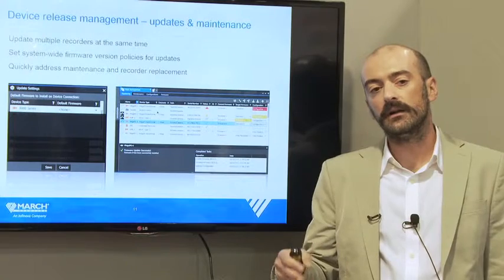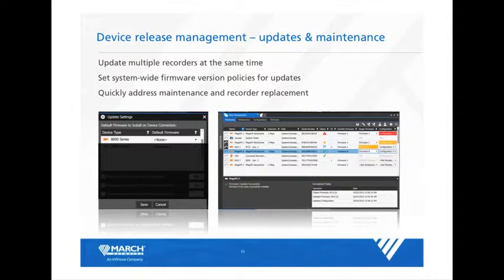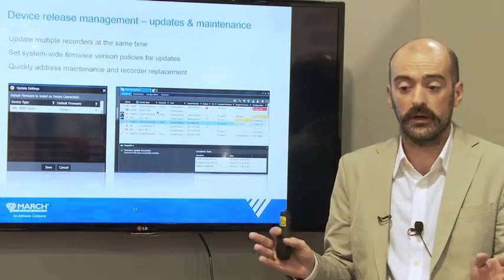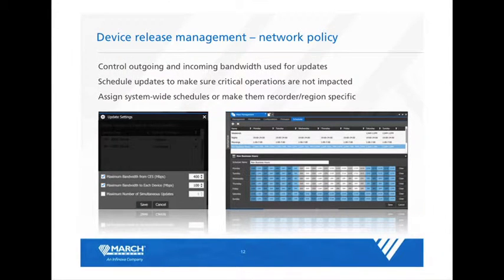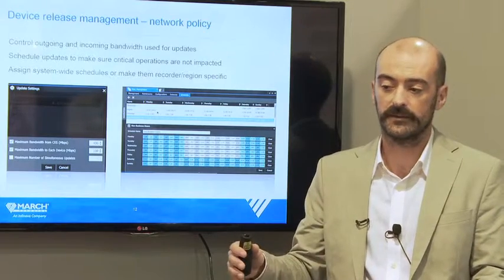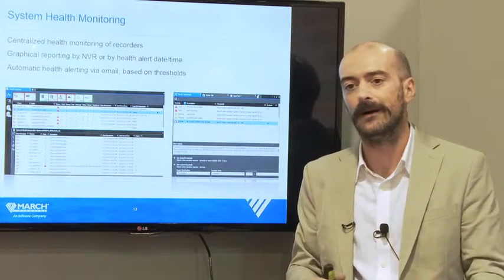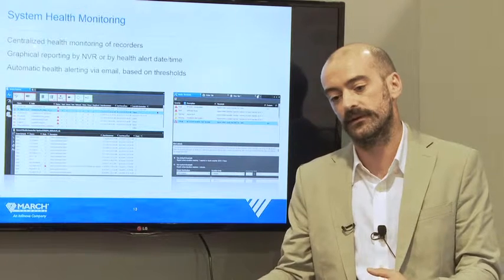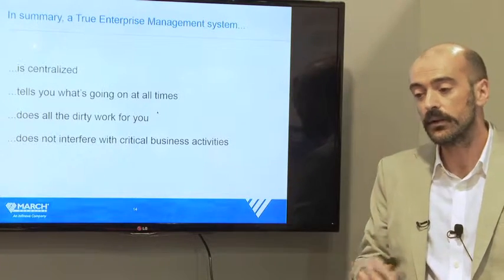Spotlight Session: Taking Command of Your Enterprise (Part 3)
Managing all the separate devices (hybrid NVRs, servers, surveillance cameras etc.) in a video surveillance system can be labor-intensive for many large enterprise organizations servers. However a good video management solution makes the job much more efficient – leaving you free to spend your time using the system rather than managing it.